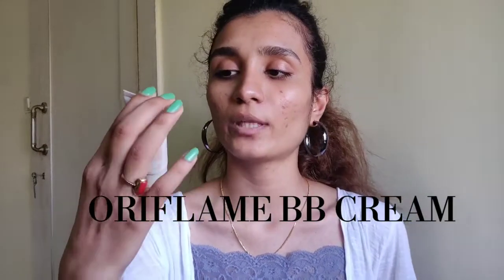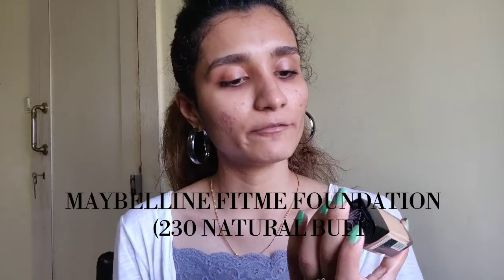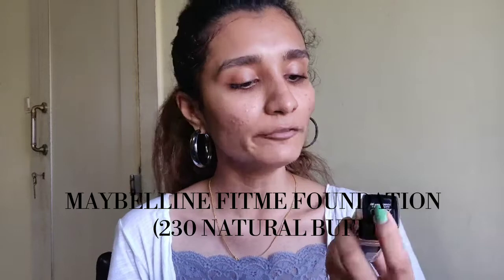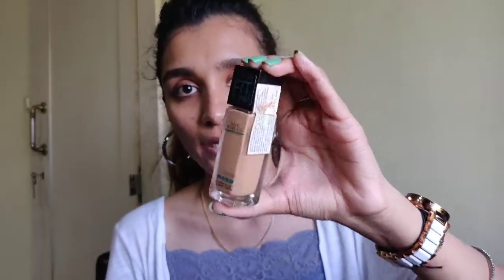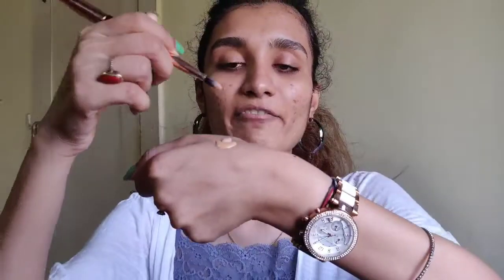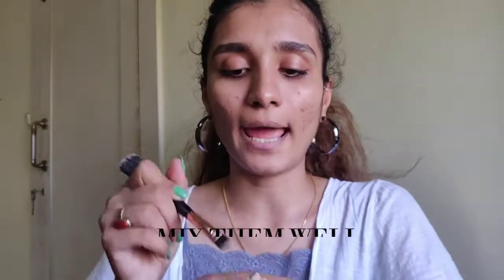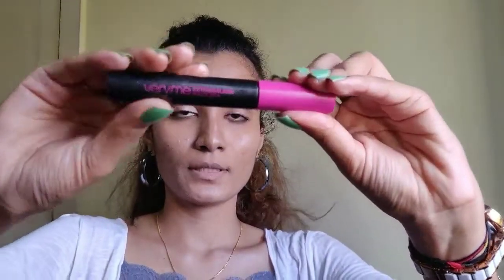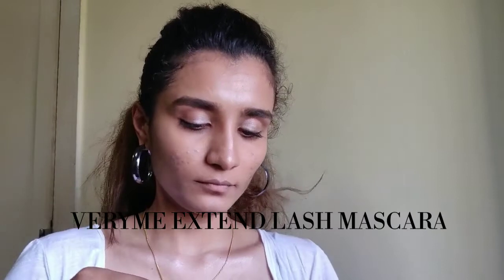SUMMER MAKEUP 2019 WITH SOME CHITCHAT👸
Hi guys
You guys are just so amazing and I love you all so much.
Okay so all the details about the products are as follows!

• Morning nectar by Biotique  Check out Biotique Morning Nectar Visibly Flawless Skin Moisturizer on Nykaa

• Maybelline Fitme + poreless foundation in the shade 230 natural buff  Check out Maybelline New York Fit Me Matte + Poreless Foundation - 230 Natural Buff on Nykaa

• Brush from ps range
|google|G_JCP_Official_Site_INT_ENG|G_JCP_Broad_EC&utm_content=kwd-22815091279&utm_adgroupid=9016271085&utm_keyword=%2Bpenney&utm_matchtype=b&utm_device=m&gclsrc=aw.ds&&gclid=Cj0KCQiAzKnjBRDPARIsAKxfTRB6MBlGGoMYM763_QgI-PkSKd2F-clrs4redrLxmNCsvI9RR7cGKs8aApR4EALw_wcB